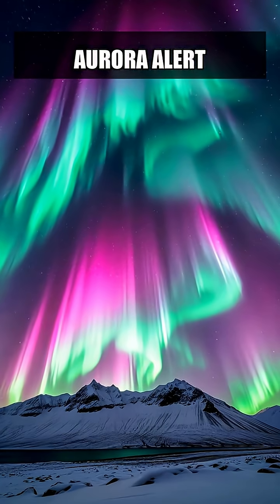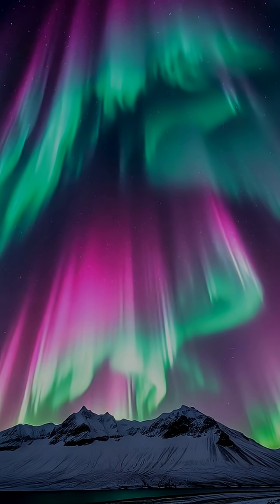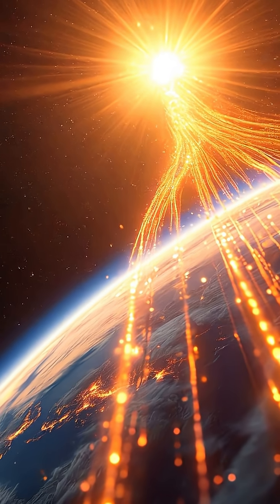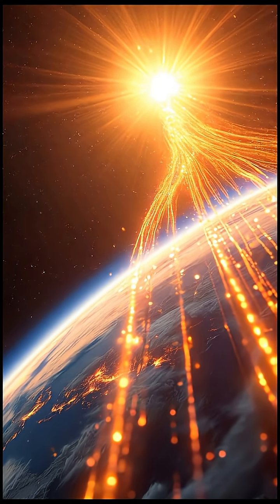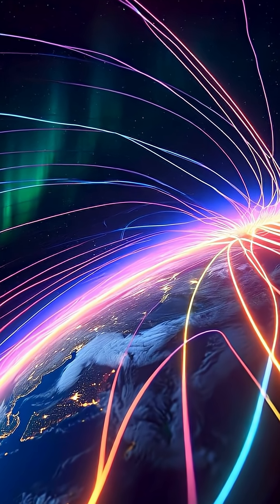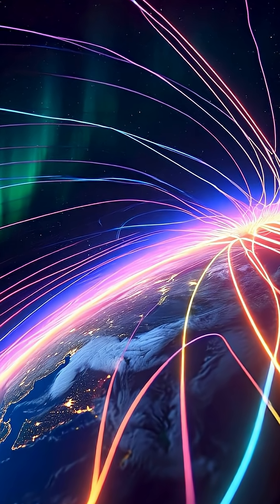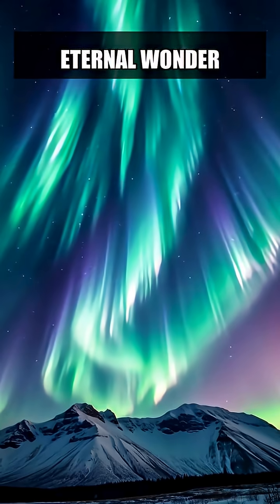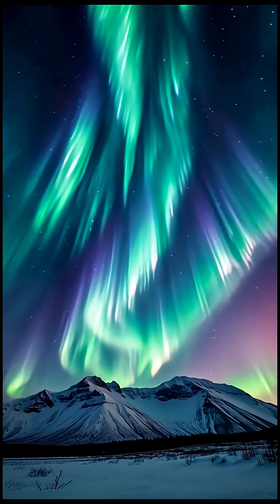The Northern Lights 🌌 | The Science and Magic of the Aurora Borealis Explained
✨ High above the Arctic, the sky comes alive.
The Northern Lights, or Aurora Borealis, are one of Earth’s most spectacular natural wonders — a glowing dance of color across the night sky.
But what causes this dazzling light show? 🌍

In this video, we’ll explore the science, beauty, and mystery behind this phenomenon that has fascinated humans for centuries.

Here’s what you’ll discover:
☀️ Solar Winds — Streams of charged particles travel from the Sun to Earth, setting the stage for this cosmic performance.
🧭 Magnetic Dance — The Earth’s magnetic field directs these particles to the poles, creating the swirling arcs of color we see in the sky.
🎨 Colorful Canvas — Green, pink, purple, and red — each hue tells a story about the gases in our atmosphere and their altitude.
❄️ Arctic Beauty — From Norway and Iceland to Alaska and Canada, discover the best places to witness nature’s most magical light show.
💫 Eternal Wonder — The Aurora Borealis reminds us how small we are — and how magnificent our planet truly is.

📚 Chapters:
0:00 Aurora Alert — What Are the Northern Lights?
0:20 Solar Winds — The Sun’s Role
0:40 Magnetic Dance — How Earth Shapes the Lights
1:00 Colorful Canvas — What Do the Colors Mean?
1:20 Arctic Beauty — Where to See Them
1:40 Eternal Wonder — Nature’s Masterpiece

💬 “The sky is not just above us — sometimes, it’s alive.”